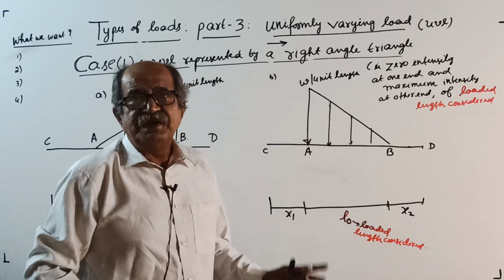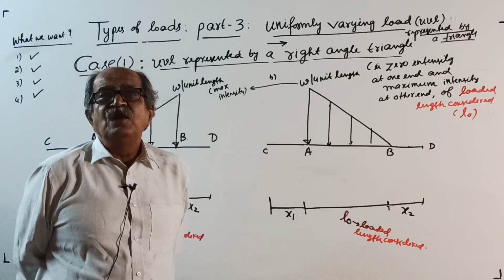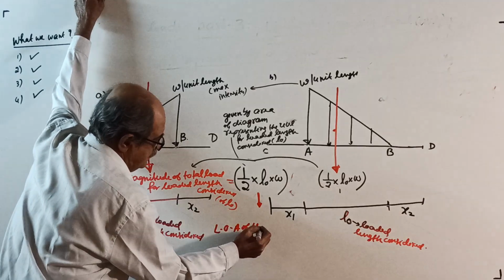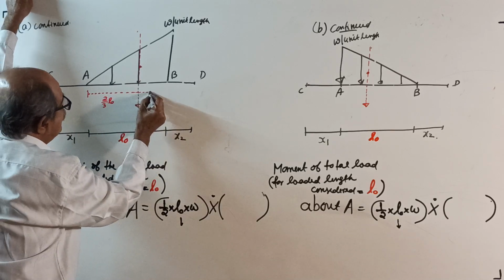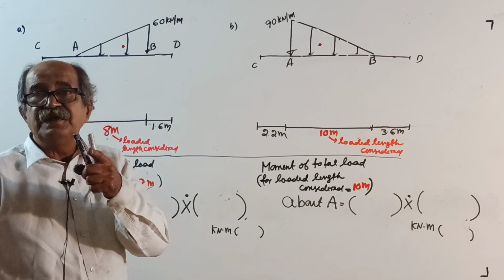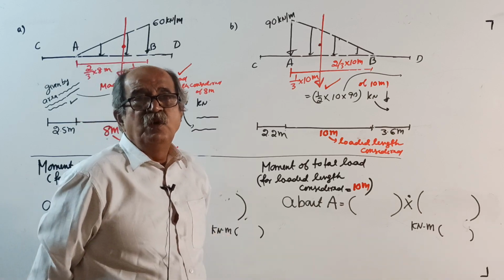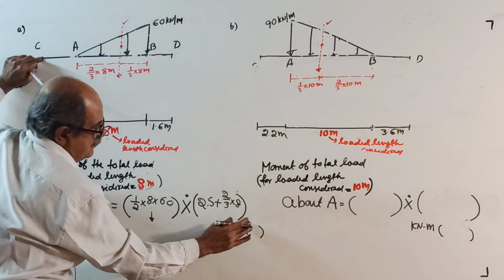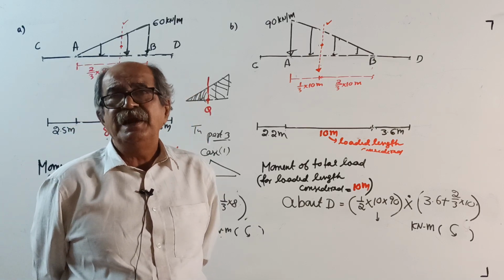Part:2/Lecture:26/ Types of loads/ part 3/case(1) uvl represented by a right angle triangle